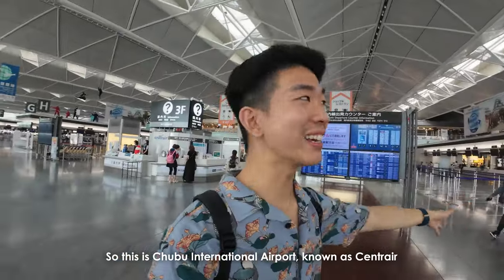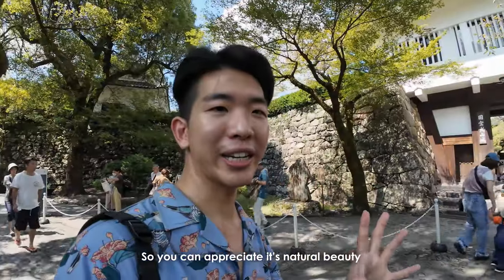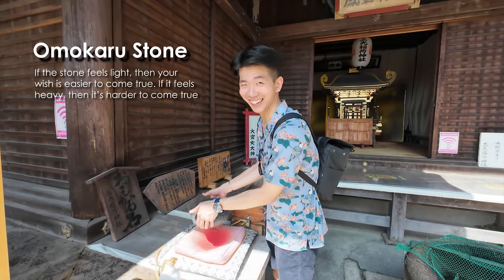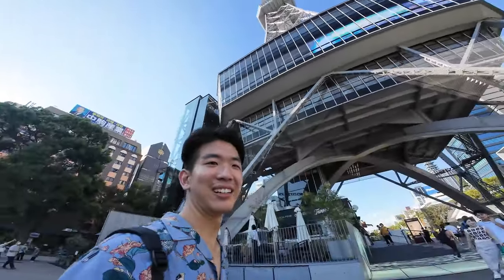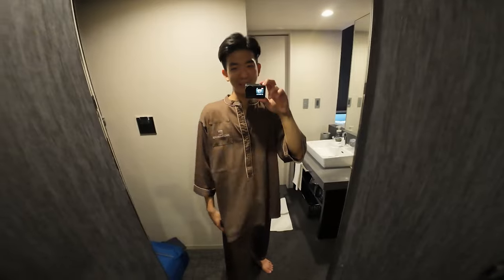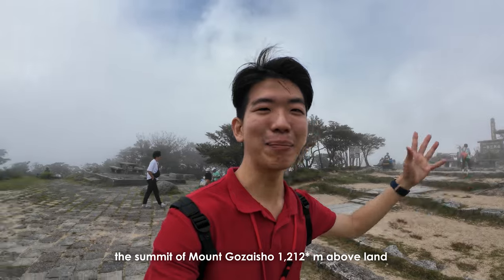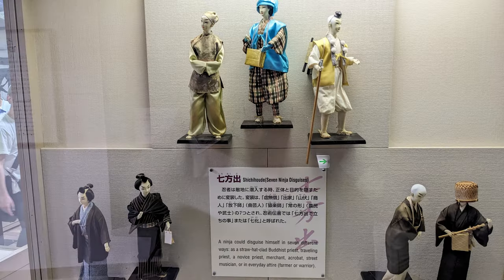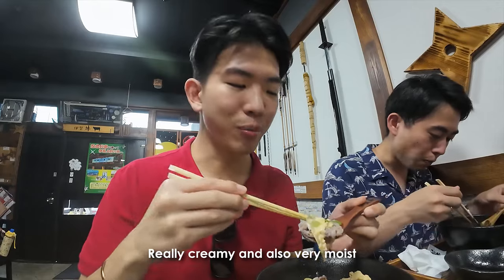FUN THINGS in NAGOYA area! 🇯🇵 Inuyama Castle, Nagoya TV Tower, Gozaisho Ropeway and more!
WELCOME to NAGOYA! 🇯🇵

It is my first time in Nagoya, Central Japan, and I had such an amazing time exploring the unique and breathtaking sights! Not to mention understand the rich history of ninjas and samurais here~🏯

✈️For those looking to travel from Malaysia:
 Batik Air Malaysia flies to Chubu Centrair International Airport (Nagoya) via Taipei on Tuesday, Thursday, and Saturday.

(2023 Winter Schedule)
KUL 7:10 ➡️ TPE 12:05   +  TPE 13:05 ➡️ NGO 16:50    (OD886)
NGO 17:50 ➡️ TPE 19:55   +  TPE 20:55 ➡️ KUL 01:40+1  (OD887)

New Here?

Hi there! My name is Kevin Ching and I am a based in Kuala Lumpur. I upload weekly vlogs detailing my life as a Graphic Designer entering the fun and chaotic world, as well as topic-focussed videos relevant in my life.

Welcome to Kev's World!